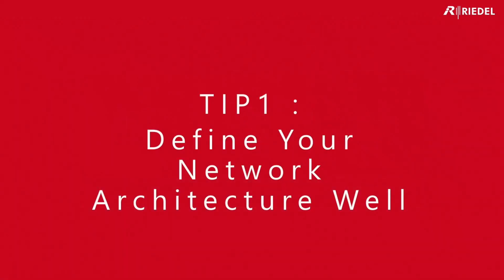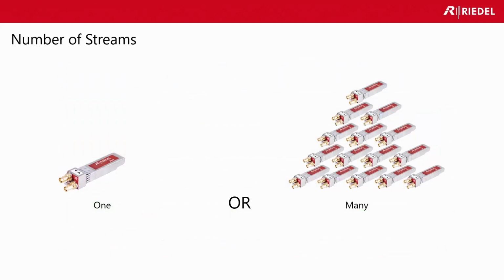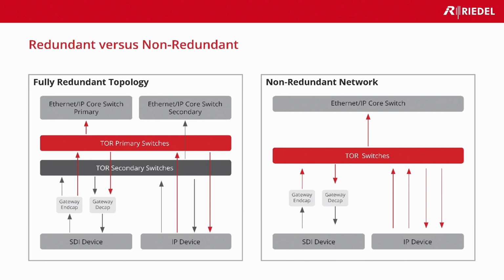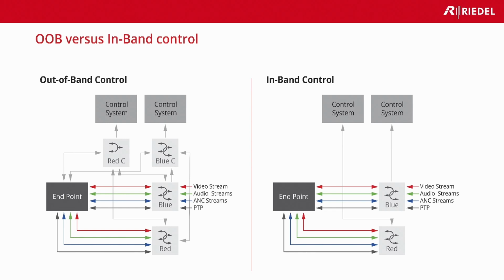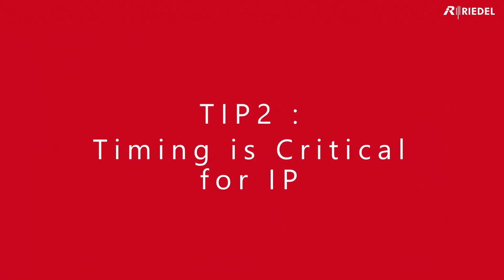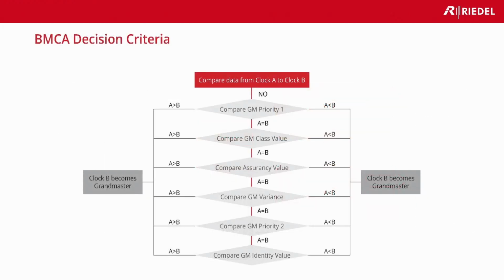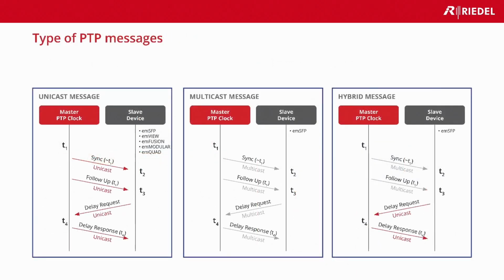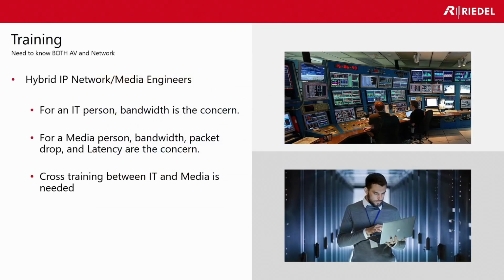NAB 2022 IP Showcase -Three Tips to Accelerate Your IP (ST 2110) Deployments - Riedel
Three Tips to Accelerate Your IP (ST 2110) Deployments
Renaud Lavoie – Riedel

As the COVID pandemic gripped the nation and the world, canceling major in-person events, broadcasters and media operations still needed to produce content and shows for their audiences, forcing them to utilize and even embrace remote, IP and cloud production. These moves to remotes accelerated the adoption of IP… and pushed the question of IP in production studios: Since the Remote is in IP, why shall we change the medium in our new Studio? The answer is in SMPTE ST 2110. After designing and installing many IP production solutions there are three key lessons learned and we are offering them as time-tested tips to accelerate your IP (ST 2110) deployments. Join us as we go through these overarching tips, with many sub-sections to gain insight to make your installation smoother.